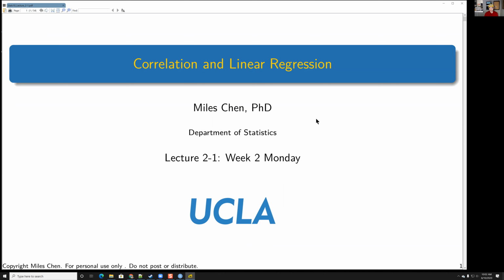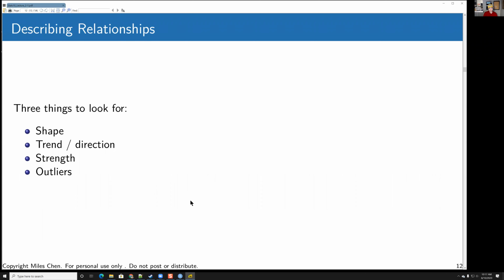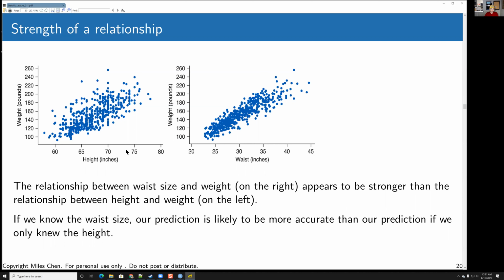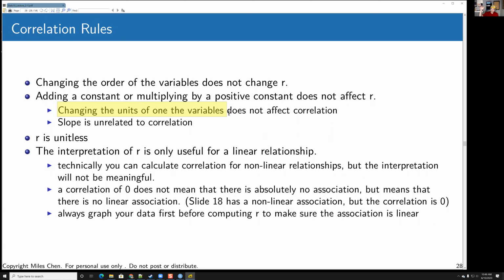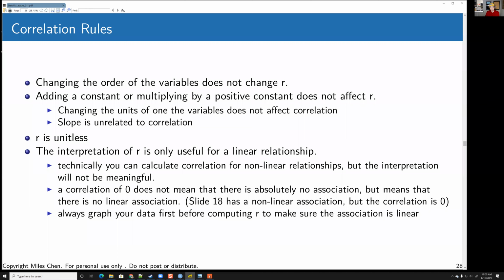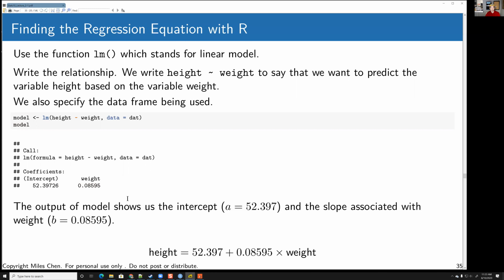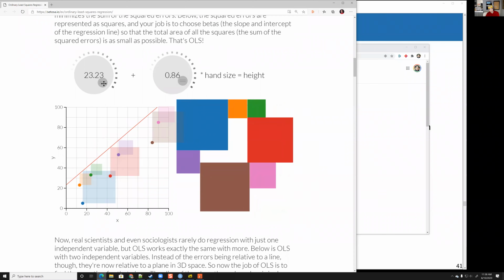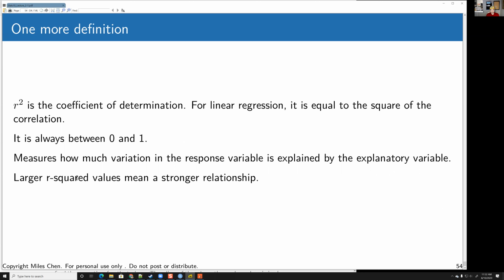Stats 10 Week 2 Monday